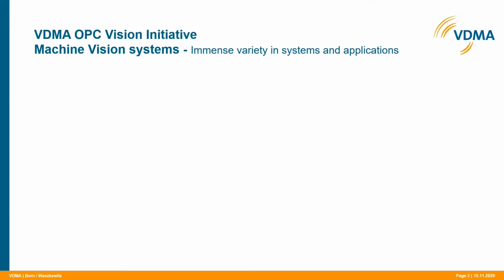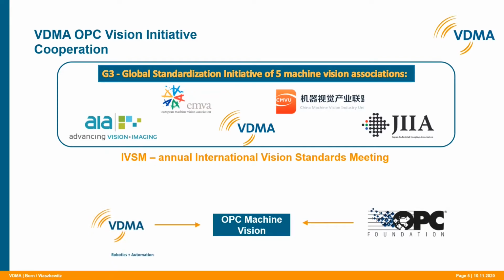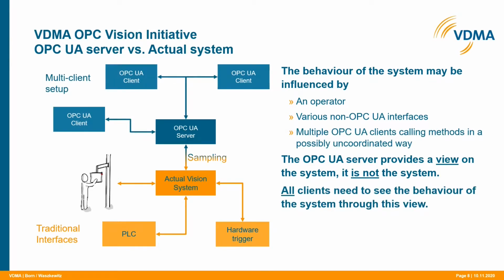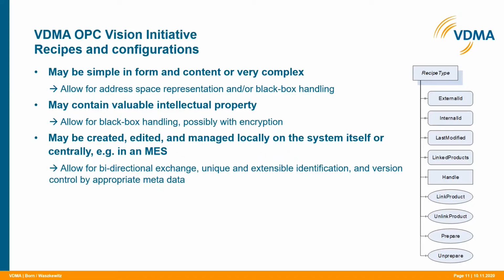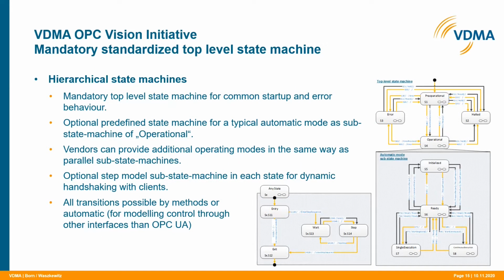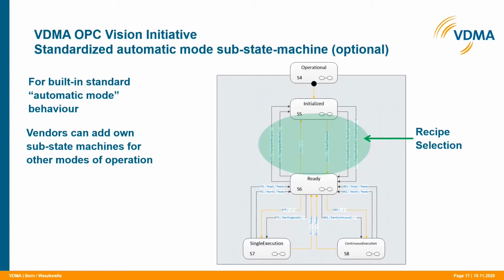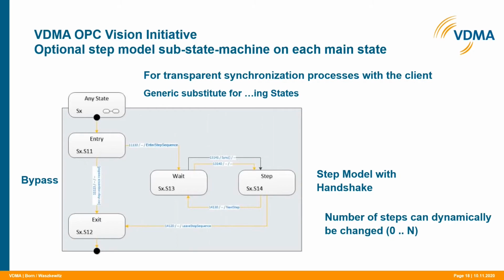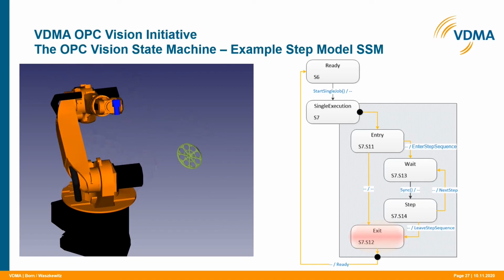OPC UA for Machine Vision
The final version of the Companion Specification for image processing systems was released in September 2019. Standardized content for control, configuration management, recipe management and results management will enable vertical standardized networking. The black box method is used, in which only the input and output variables are standardized. The systems developed in this way can be used in many different ways. Dr.-Ing. Peter Waszkewitz, Robert Bosch Manufacturing Solutions, presents the generic model of "OPC UA for Machine Vision".

This presentation was given at the VDMA event "The Global Production Language - OPC UA Companion Specifications". Slides and further information can be found in the following article: